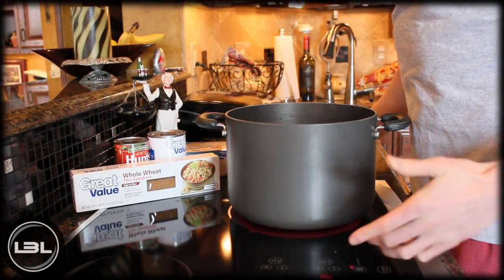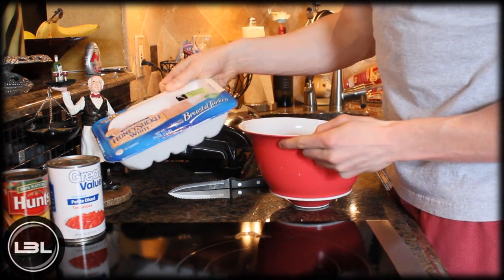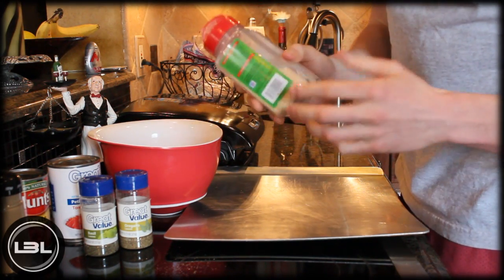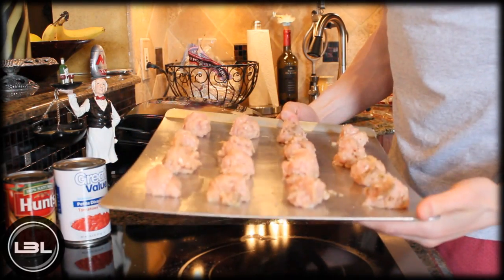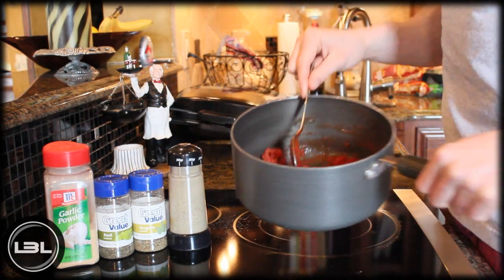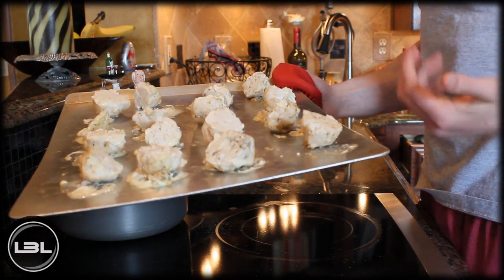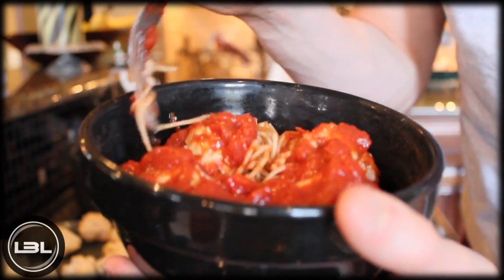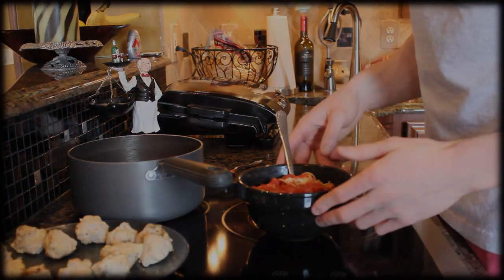High-Protein Bodybuilding Meal: Healthy Spaghetti & Meatballs